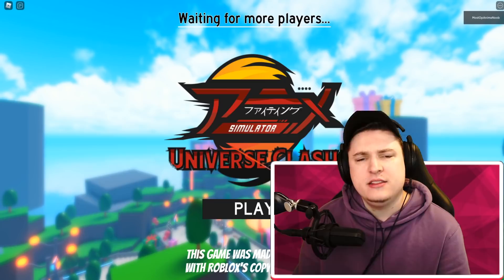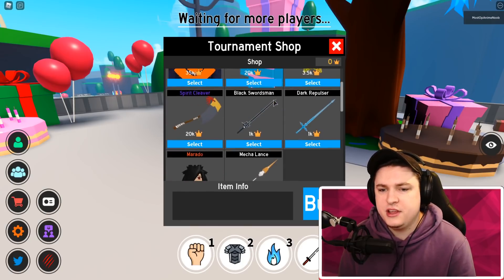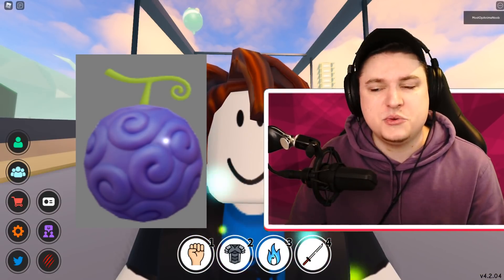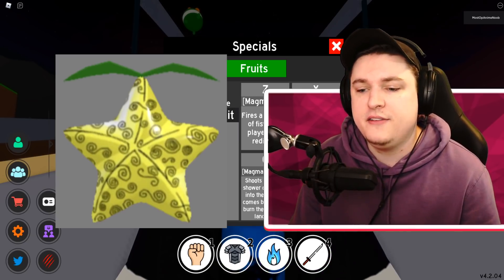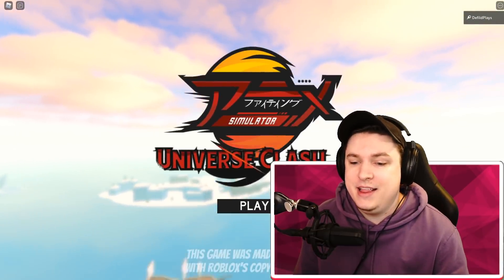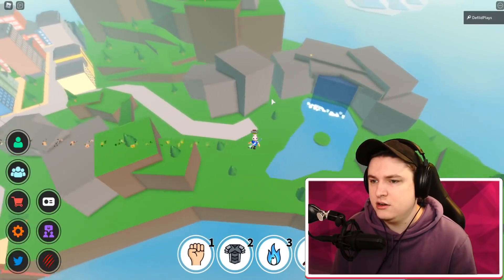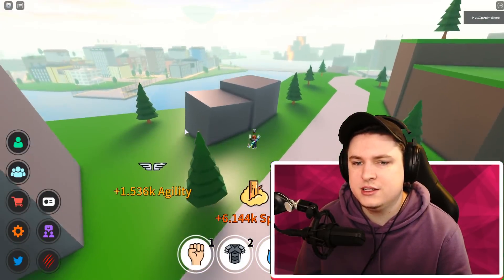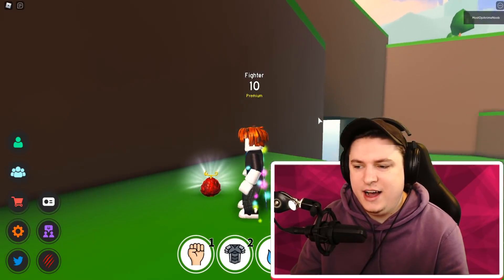NOOB INSTANTLY GETS ALL DEVIL FRUITS IN ANIME FIGHTING SIMULATOR! Roblox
NOOB INSTANTLY GETS ALL DEVIL FRUITS IN ANIME FIGHTING SIMULATOR! Roblox Today in roblox anime fighting simulator we are checking out how to get all devil fruits asap in anime fighting simulator!

» Hey guys! It is Defild here and welcome to Roblox Anime Fighting Simulator!